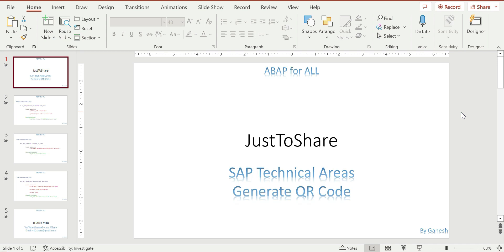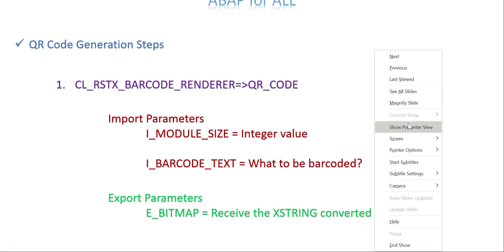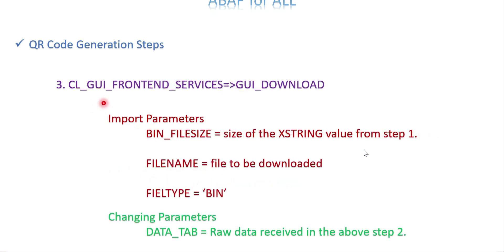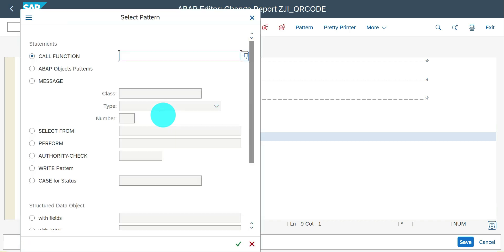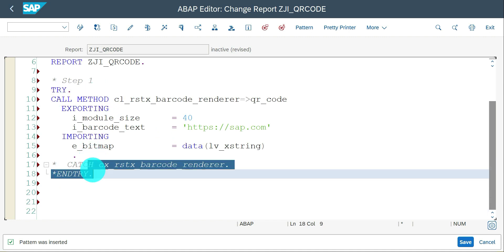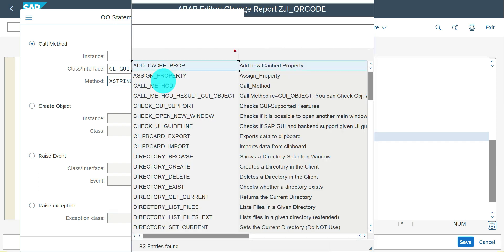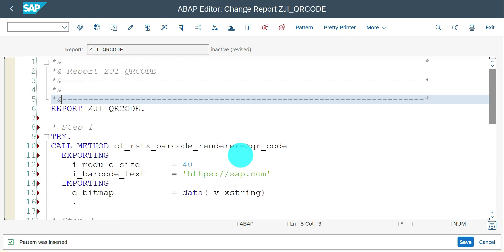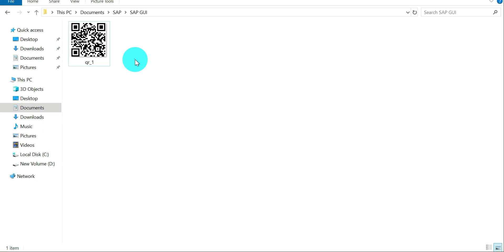Video 49: ABAP for ALL - QR Code Generation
Explained how to generate QR Code using ABAP Class